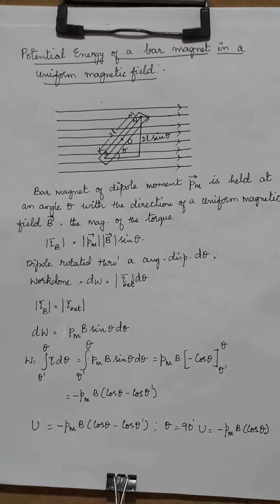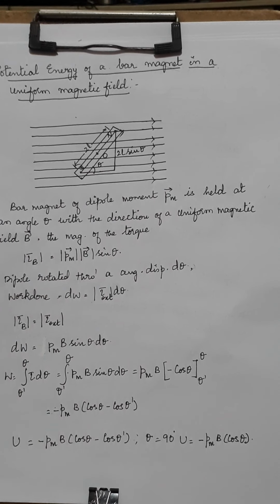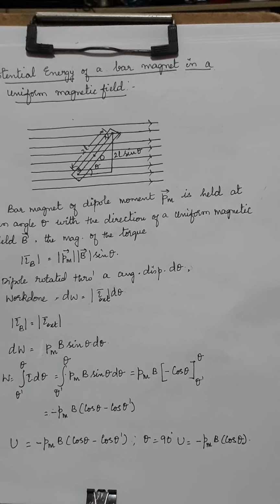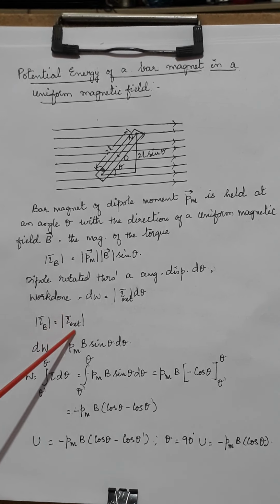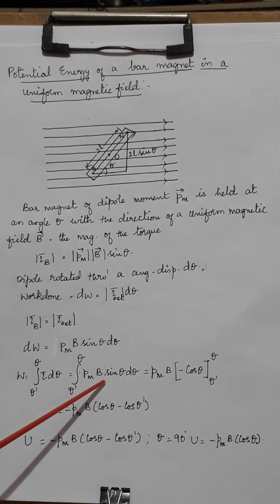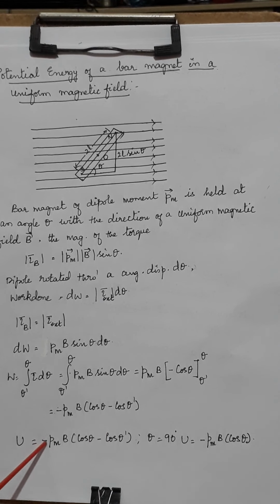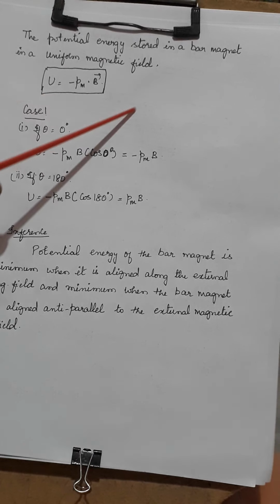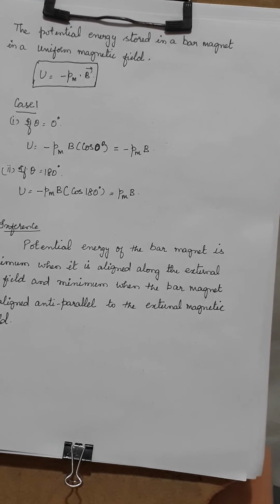12th std physics ch 3 Potential Energy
Potential Energy of bar magnet in uniform Magnetic field. 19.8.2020